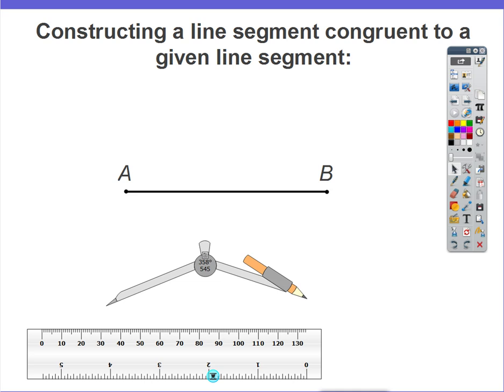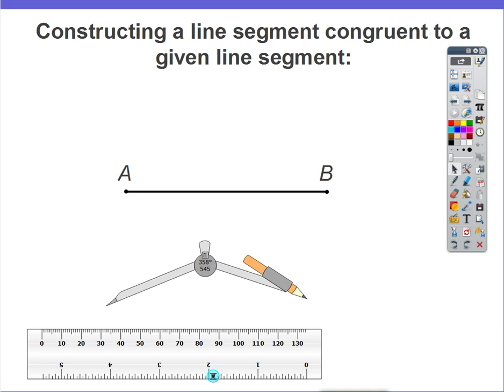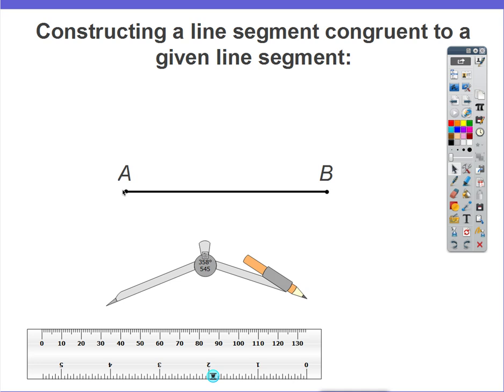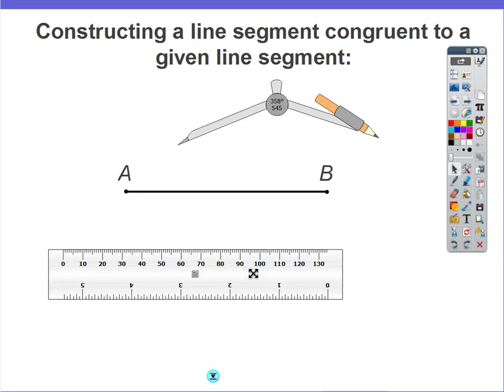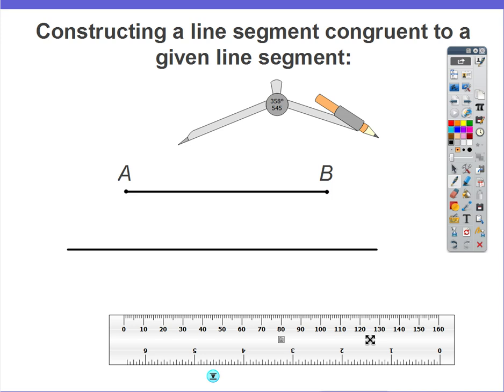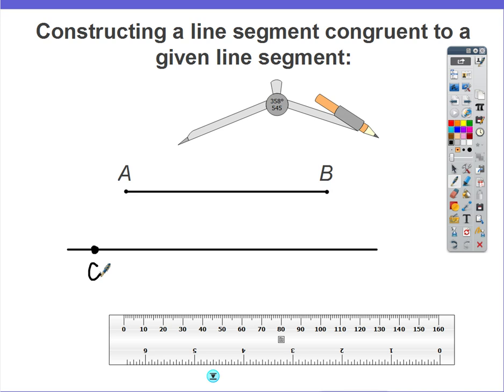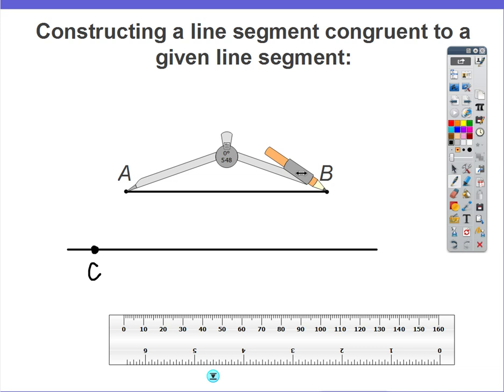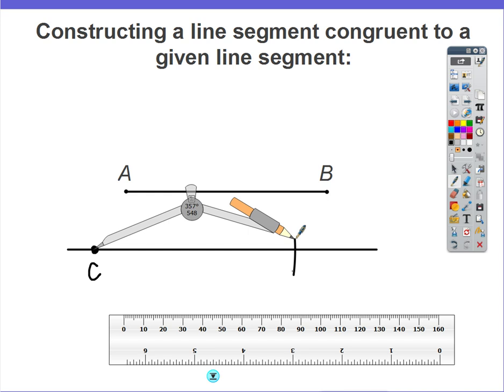Copy a Segment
This is an instructional video on how to create a copy or congruent segment given another segment.